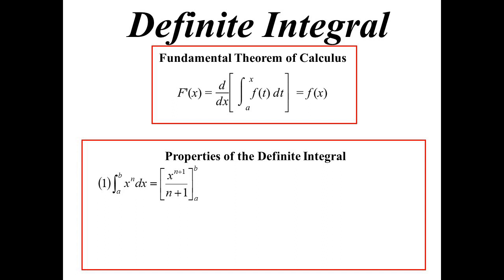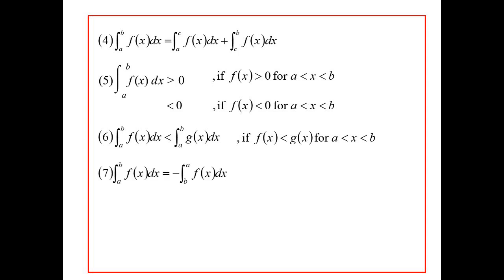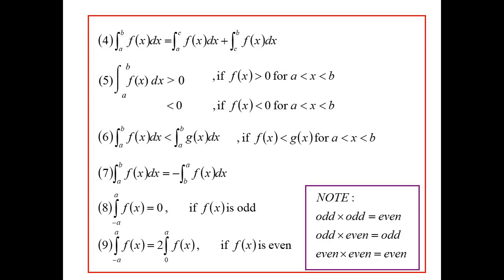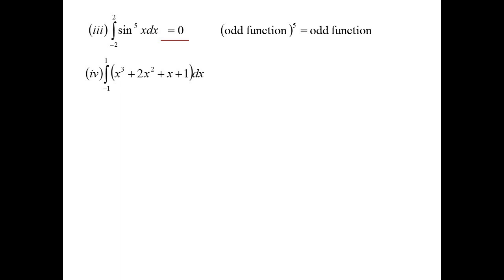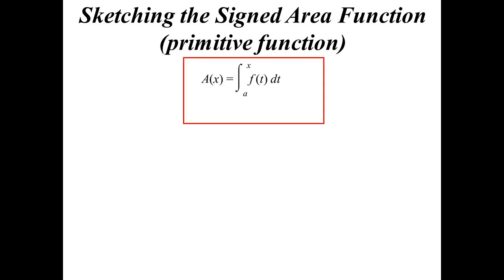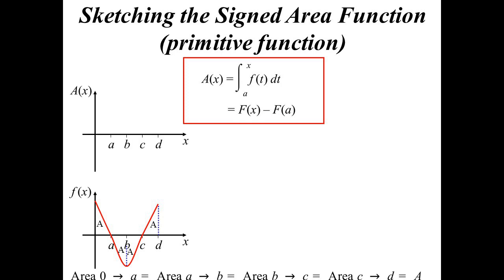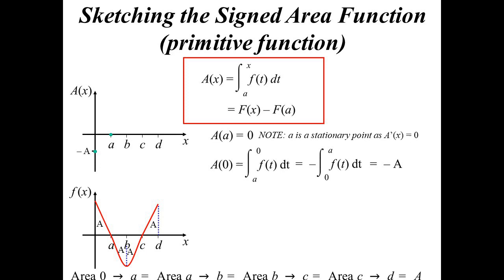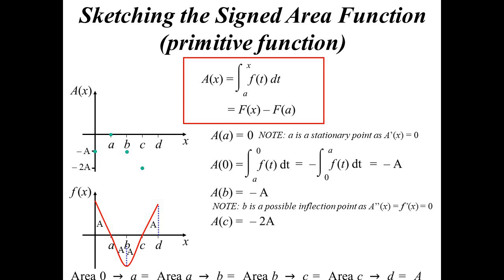12X1 T06 02 definite integral 2023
Manipulating integrals to arrive at a definite answer